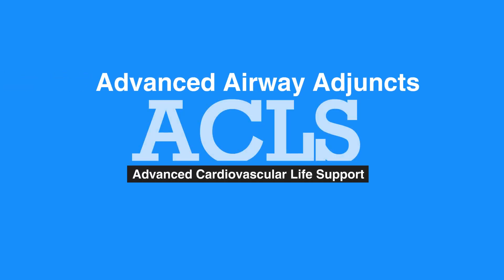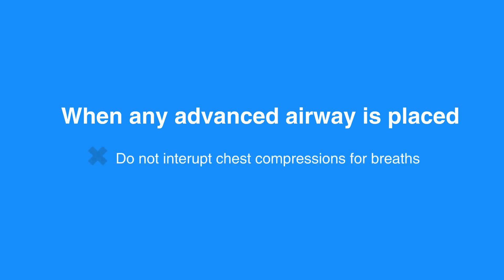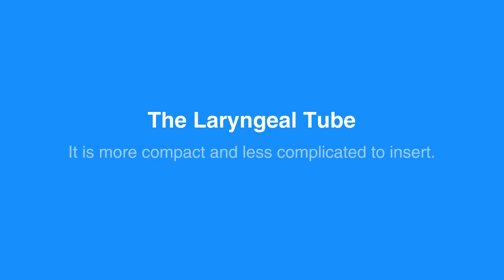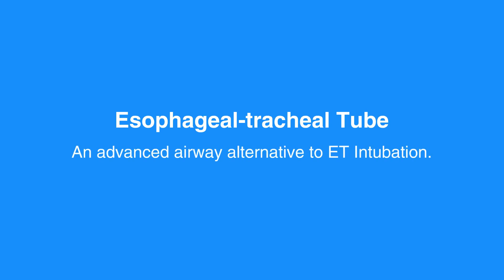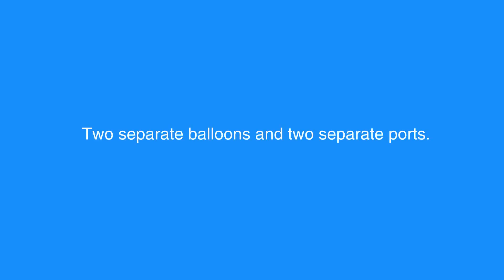Airway Adjuncts - 4g. Advanced Airway Adjuncts, Advanced Cardiac Life Support (ACLS) (2019) - OLD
Advanced Airway Adjuncts is the seventh lesson in chapter 4. This lesson discusses about advanced airway adjuncts and when to use them.

"Please keep in mind that when any advanced airway is placed, do not interrupt chest compressions for breaths. Give one breath every 6 to 8 seconds.

The endotracheal, or ET, tube is an advanced airway alternative. It is a specific type of tracheal tube that is inserted through the mouth or nose. It is the most technically difficult airway to place; however, it is the most secure airway available. Only experienced providers should perform ET intubation. This technique requires the use of a laryngoscope. Fiber optic portable laryngoscopes have a video screen, improve success, and are gaining popularity for field use.

The laryngeal mask airway, or LMA, is an advanced airway alternative to ET intubation and provides comparable ventilation. It is acceptable to use the LMA as an alternative to an esophageal-tracheal tube for airway management in cardiac arrest. Experience will allow rapid
placement of the LMA device by an ACLS provider.

The laryngeal tube advantages are similar to those of the esophageal-tracheal tube; however,
the laryngeal tube is more compact and less complicated to insert. This tube has only one larger
balloon to inflate and can be inserted blindly.

The esophageal-tracheal tube (which is sometimes referred to as a combitube) is an advanced airway alternative to ET intubation. This device provides adequate ventilation comparable to an ET tube. The combitube has two separate balloons that must be inflated and two separate ports. As a provider, you must  must correctly determine which port to ventilate through to provide adequate oxygenation."